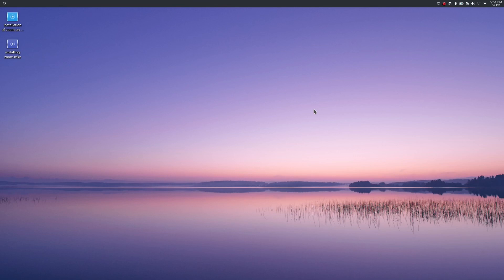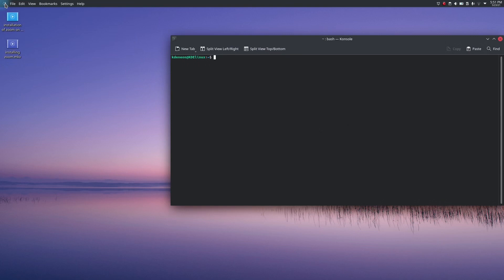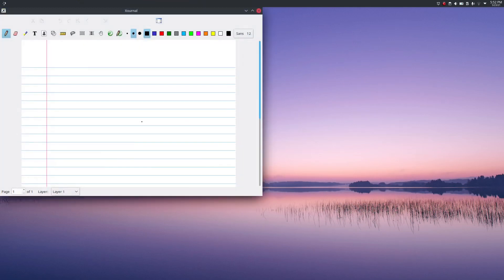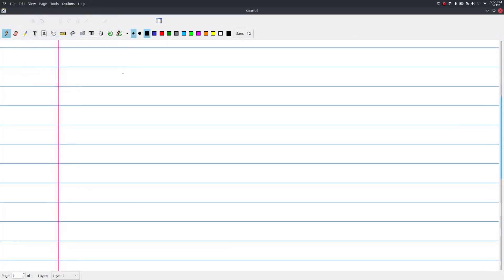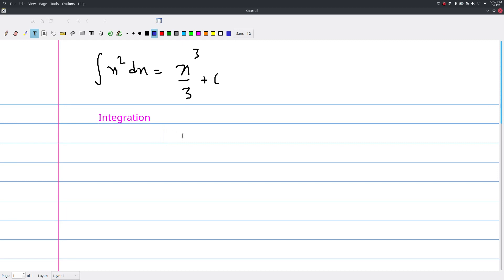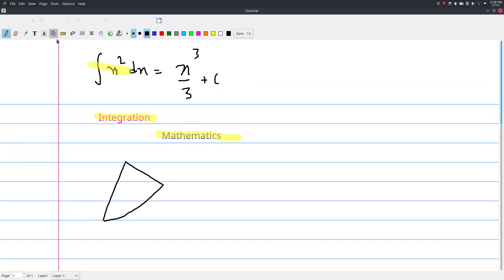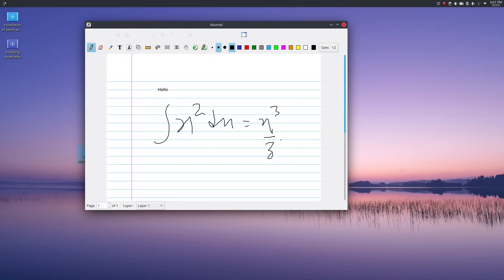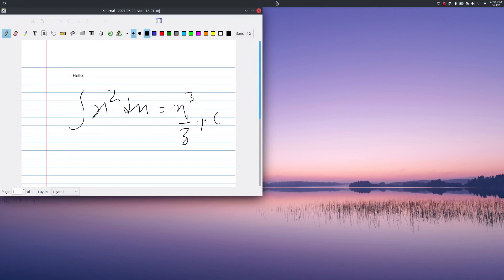Best Whiteboard Software For Linux | Installing Xournal On Linux | Online Teaching | Linux Temple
Though there are not much whiteboard software available for linux.
So...today we'll have a look on one of them , we'll install it and we'll check some of it's useful features

command
sudo apt install xournal